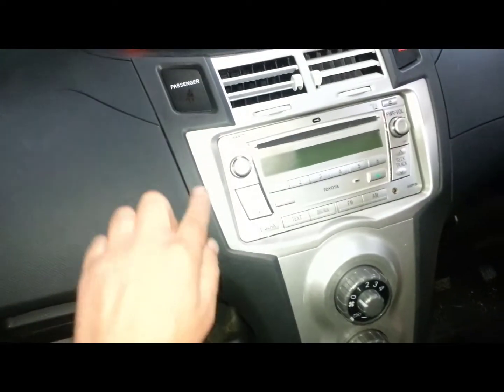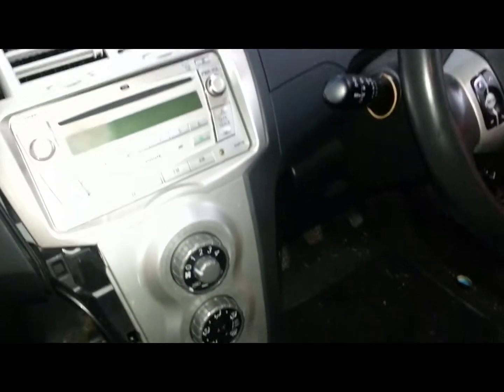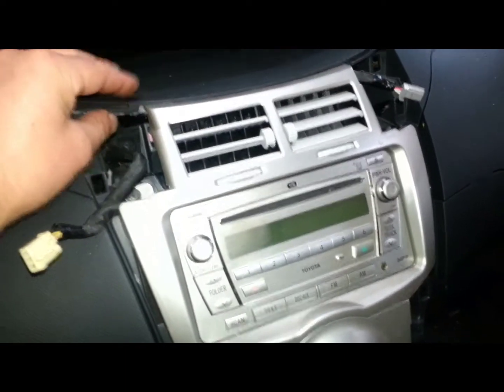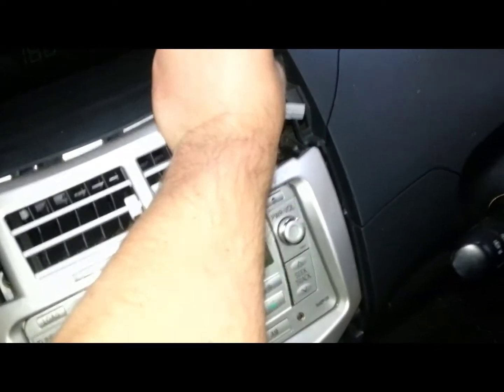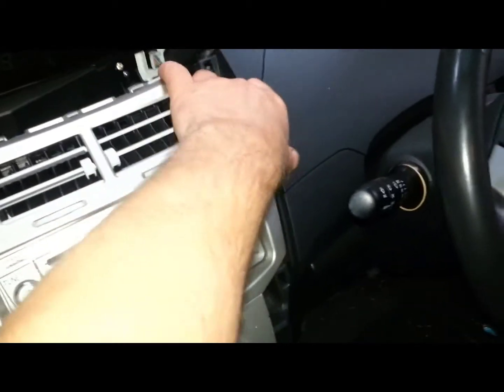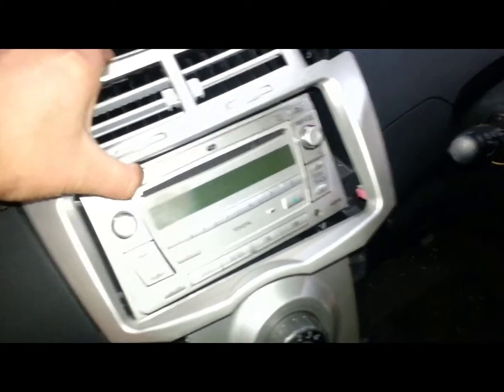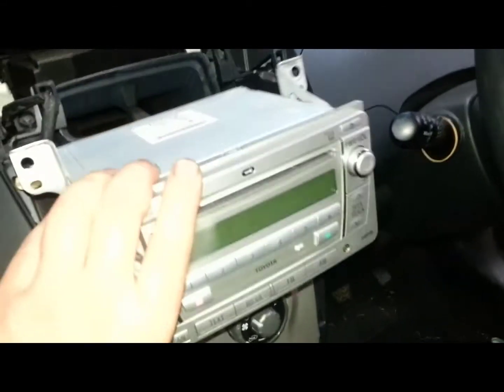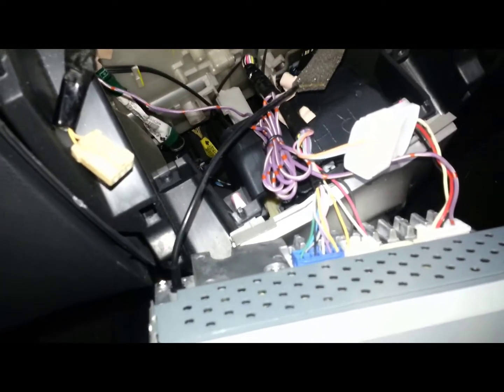How to remove the radio from a Toyota Yaris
This video will show you how easy it is to remove a radio from a Toyota Yaris